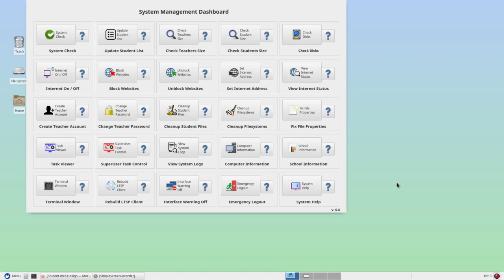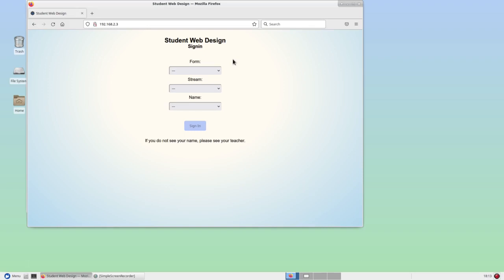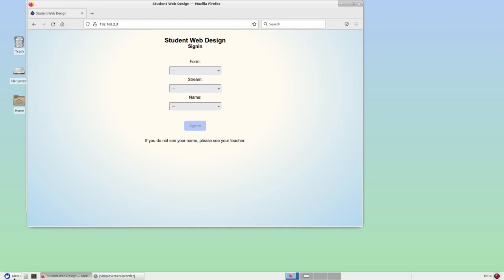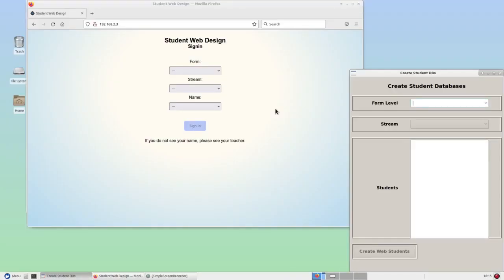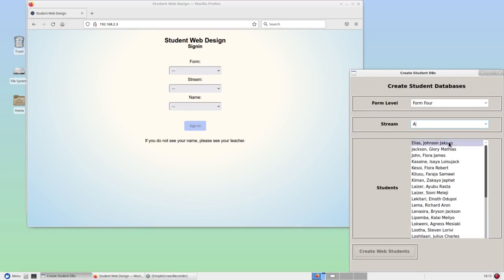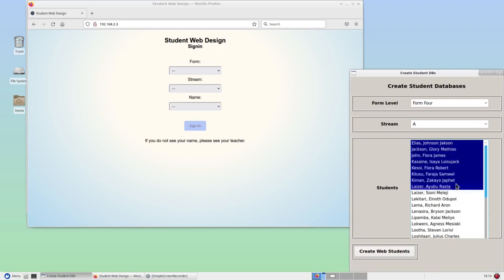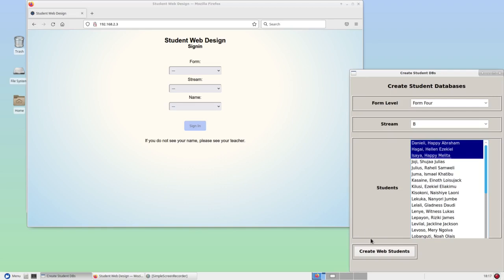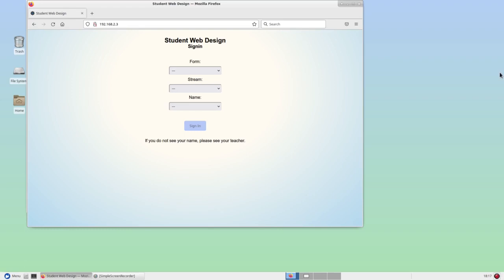createStudentWebdev Video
This video explains how to add a student to use the Reneal Student Web Development System to learn about webpage development